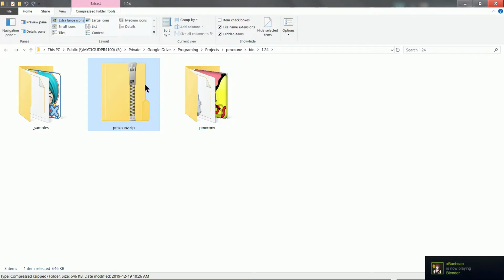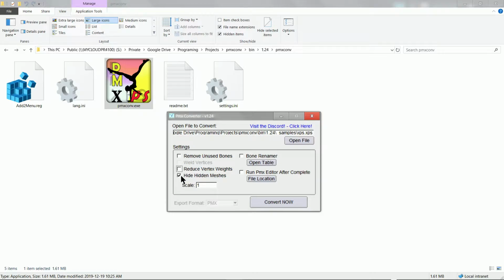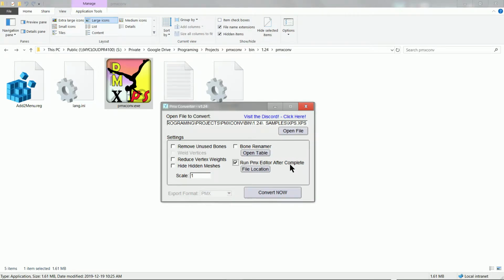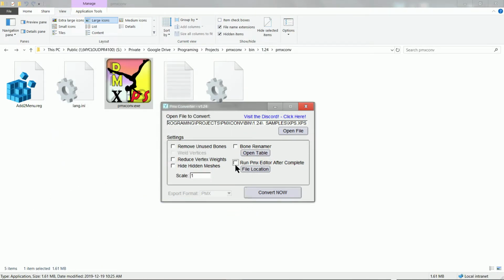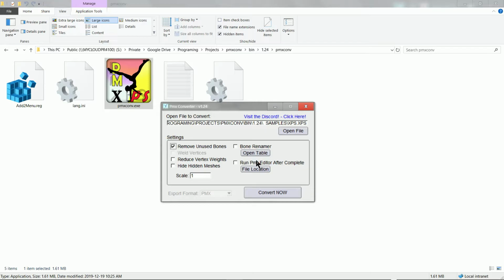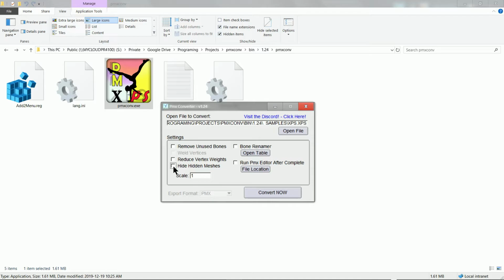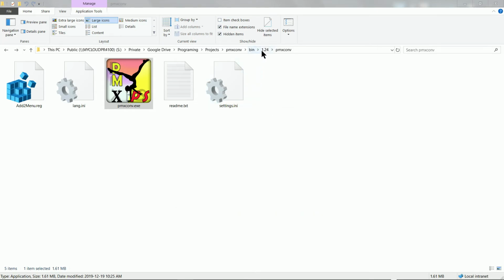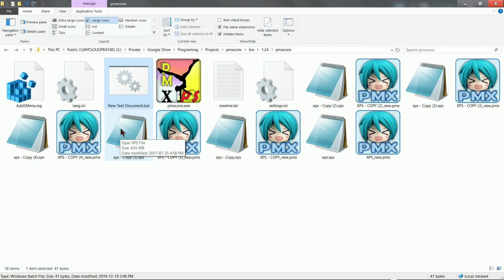XPS to MMD Converter (With GUI)